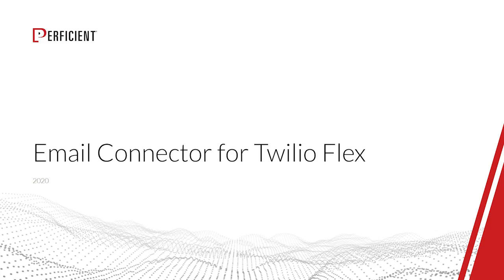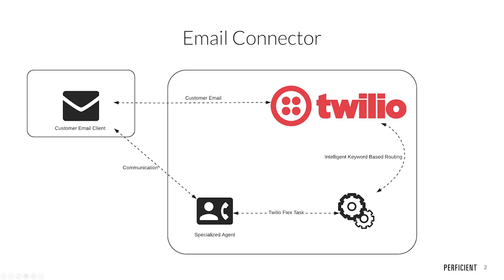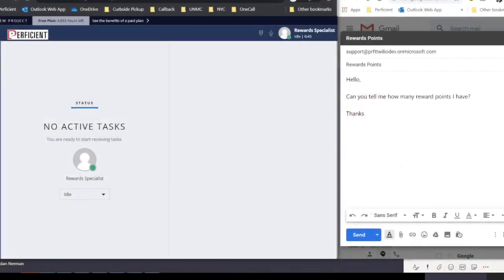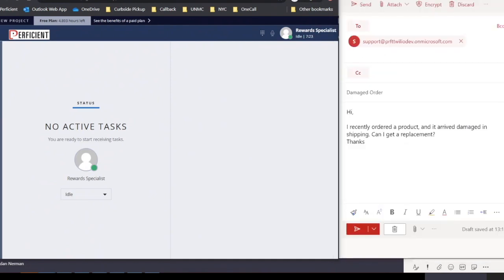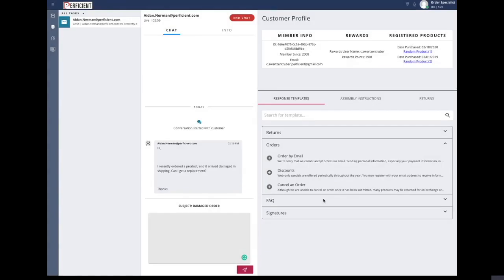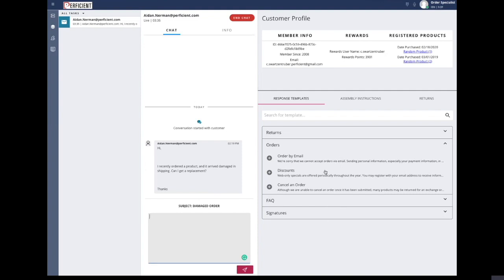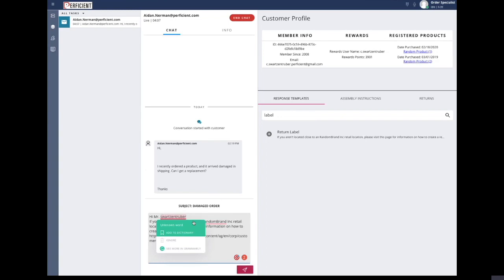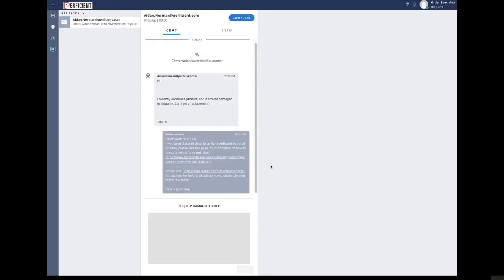Perficient's Email Connector for Twilio Flex [Demo]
Our Email Connector provides a lightweight middleware solution to expose email as a channel in Twilio Flex. Our solution uses a variety of Twilio and AWS services to provide a framework for receiving email from customers and responding to emails as a contact center agent.